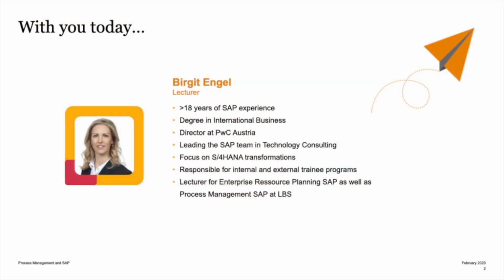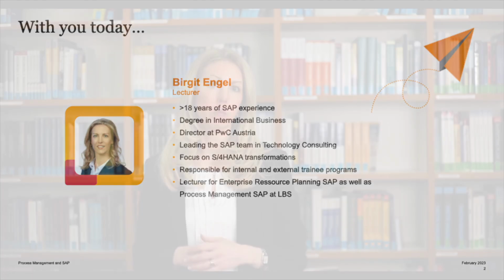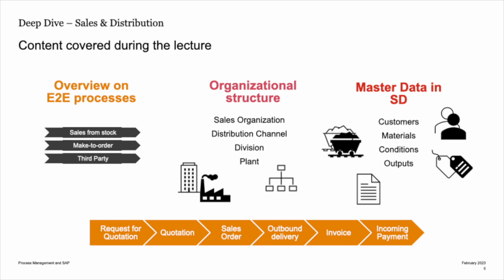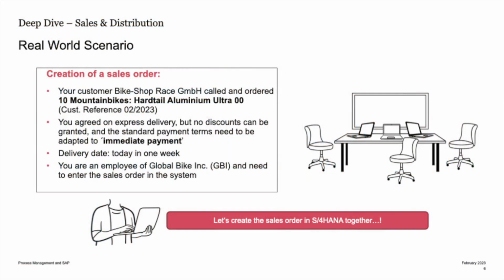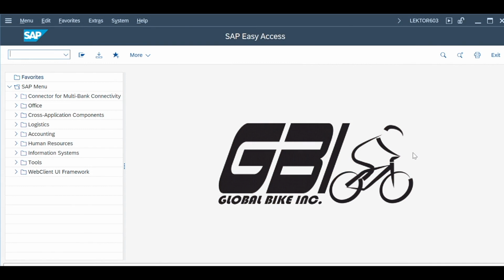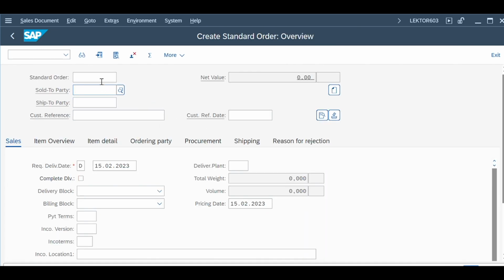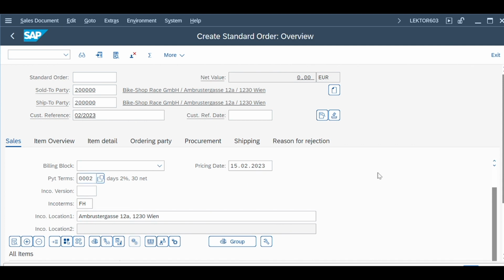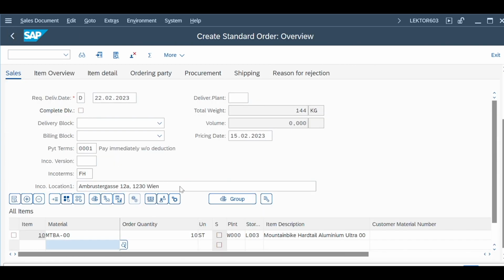Lauder Business School Online MBA in Executive Management - Process Management & SAP